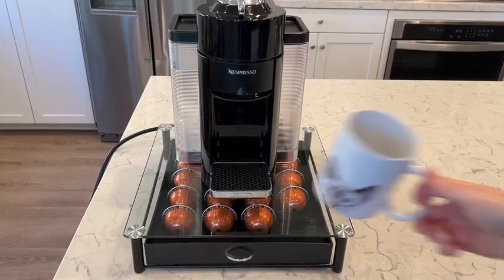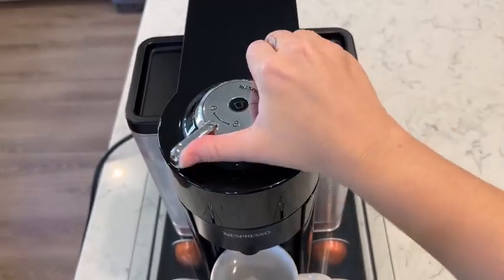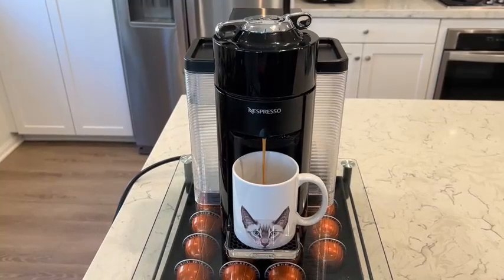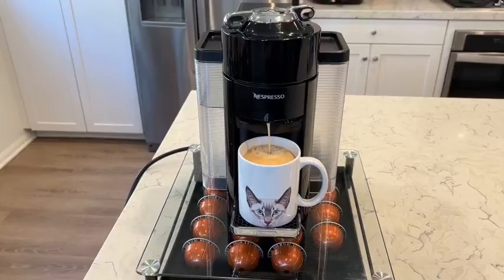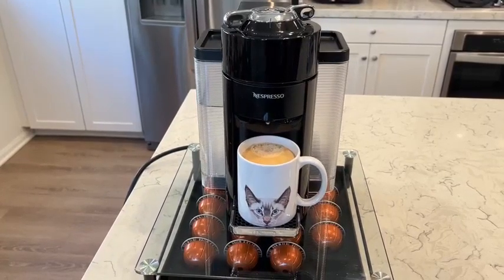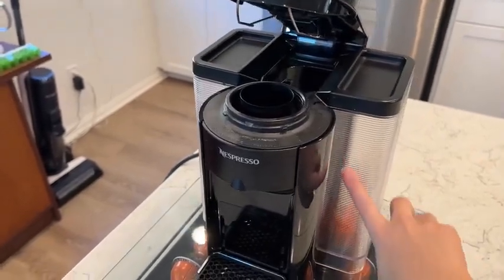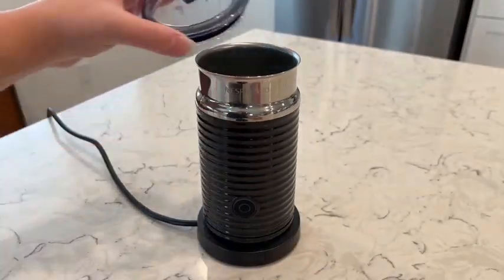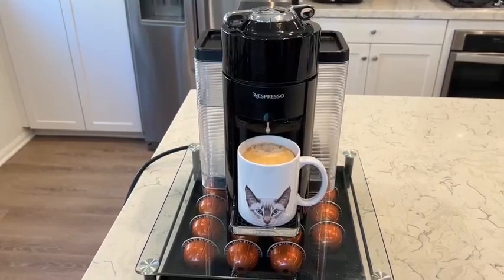Nespresso Vertuo Coffee and Espresso Machine by De'Longhi, 1597 milliliters, Silver Review.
Nespresso Vertuo Coffee and Espresso Machine by De'Longhi, 1597 milliliters, Silver
Product Description-Nespresso Vertuo Coffee and Espresso Machine
The Nespresso Vertuo coffee and espresso machine brews 4 single-serve cup sizes all with the touch of a button. Each machine includes a complimentary welcome set with a range of Nespresso Vertuo capsules with unique aroma profiles. Nespresso Coffee and Espresso machine by De’Longhi makes use of dual size single-serve capsules for brewing either coffee or espresso with consistent flavor at the touch of Silver.

Nespresso Vertuo uses large capsule for coffee and small for espresso and has patented Centrifusion extraction technology reads barcode on the rim of compatible single-serve capsules and automatically sets brewing parameters.

The Vertuo machine brews four cup sizes: 1.35 oz Espresso, 2.7 oz Double Espresso, 5.0 oz Gran Lungo, and 7.7 oz Coffee. Additional features include an adjustable tray, 54 oz. water reservoir, machine will automatically eject capsules after brewing; holds up to 17 use capsules. Heat up time of only 15-20 seconds and energy-saving automatic shutoff after 9 minutes of inactivity. Instantly enjoy one of the 12 capsules included with your machine.